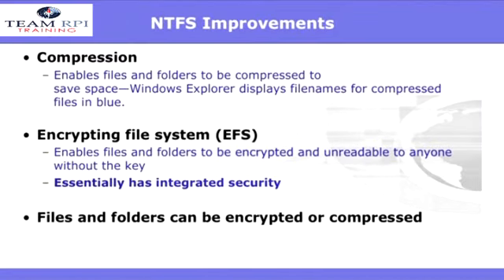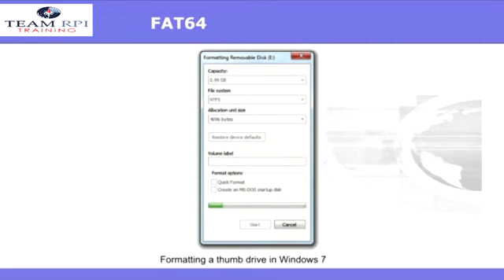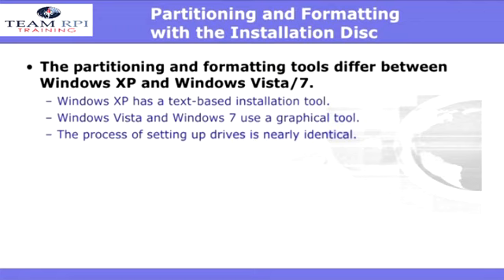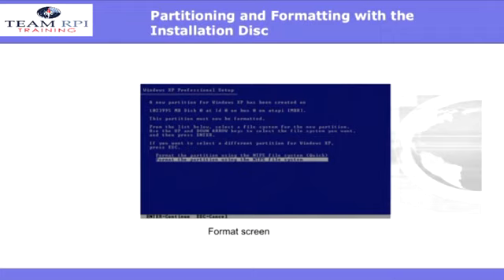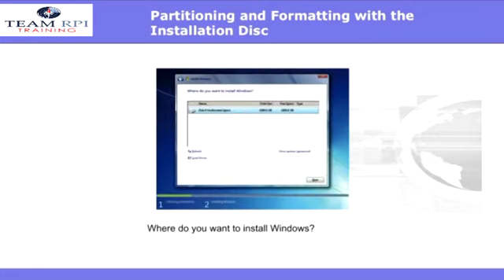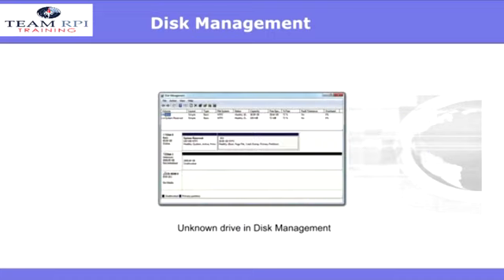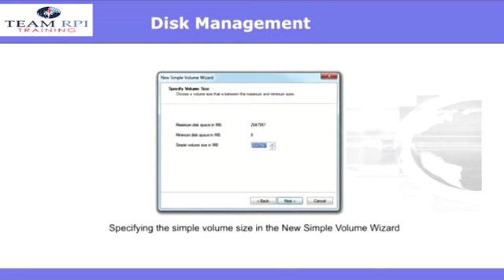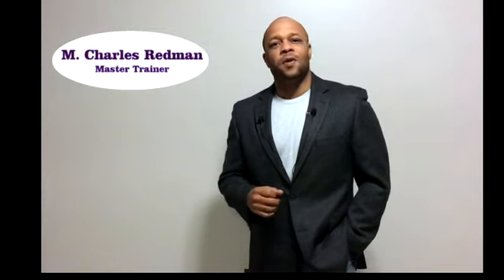CCA Chapter 10 Basic PC Implementing Hard Drives Part 2 l CCA Training l ARECyber LLC